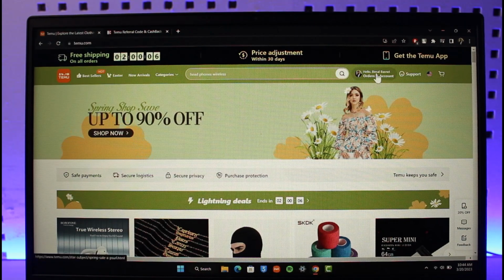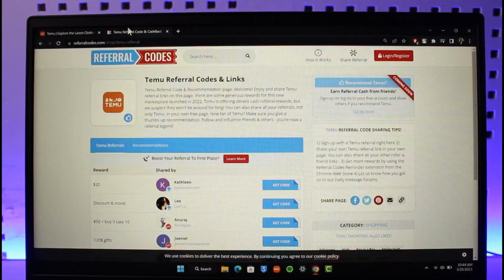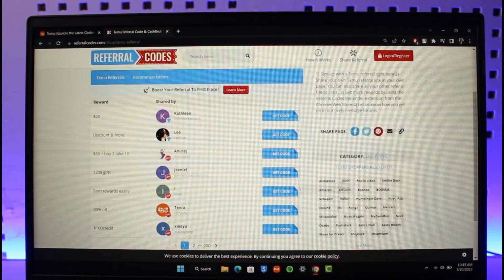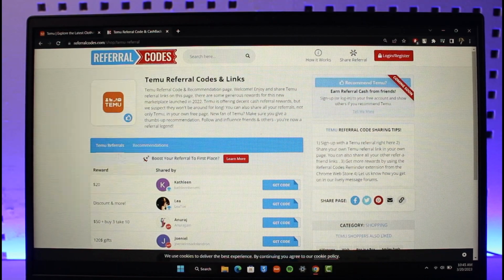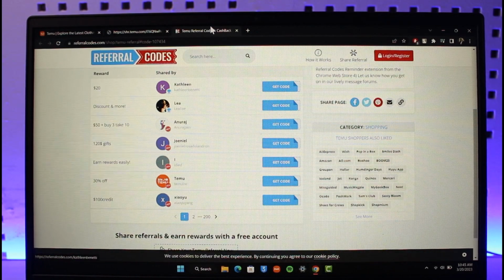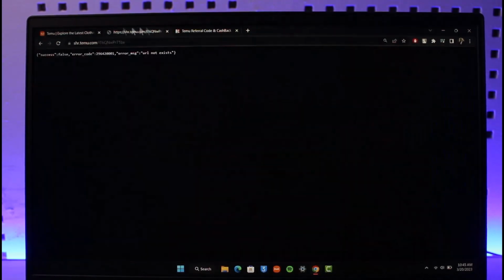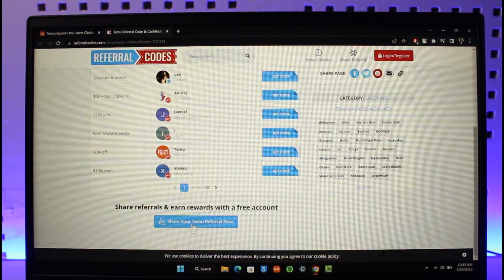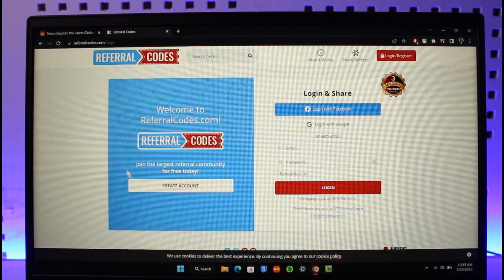How to Get Temu Referrals !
In this tutorial video, I am simply going to show you how to get referrals on Temu.

~Chapters:
0:00 Introduction
0:16 How to Get Temu Referrals
0:49 Conclusion